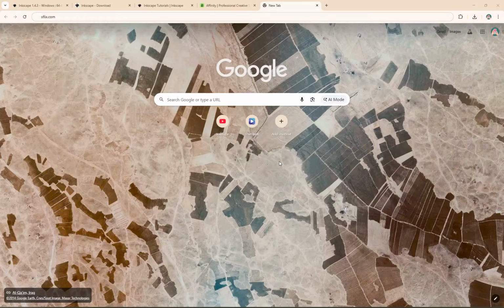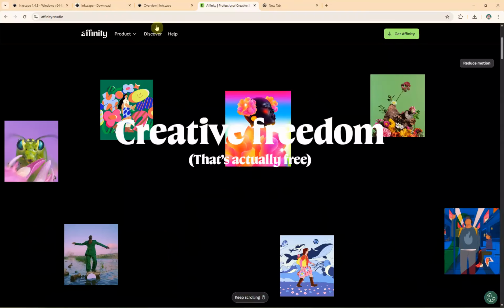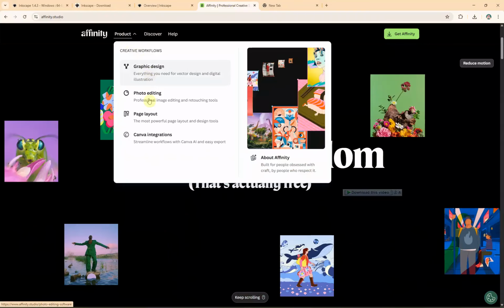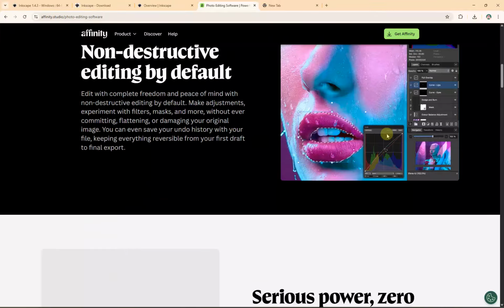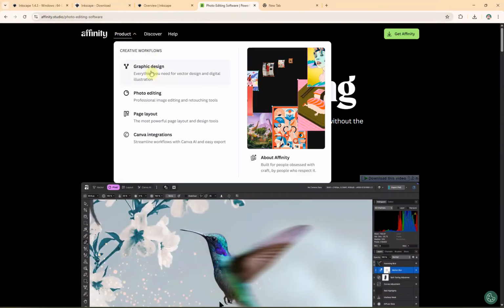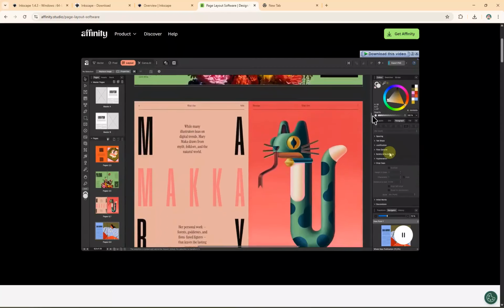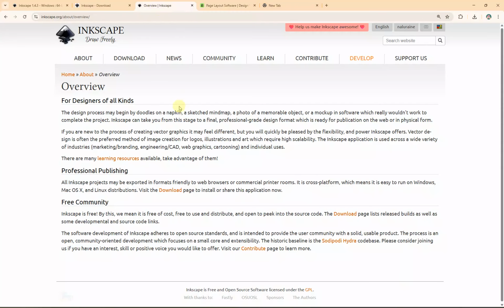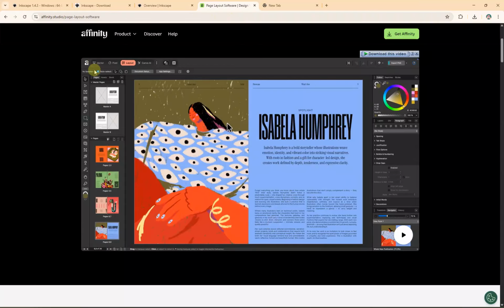How to Compare Inkscape vs Affinity Designer - Easy Guide 2026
Learn how to compare Inkscape vs Affinity Designer.

In this comprehensive tutorial, you will discover the key features and differences between Inkscape and Affinity Designer, two powerful graphic design tools popular among professionals and enthusiasts alike. We will cover aspects such as vector graphic capabilities, user interface design, and pricing, helping you make an informed decision about which software best suits your needs. Whether you're a beginner or an experienced designer, this comparison will enhance your understanding of both programs and guide you in choosing the right one for your projects.